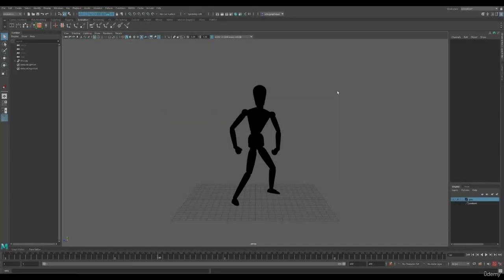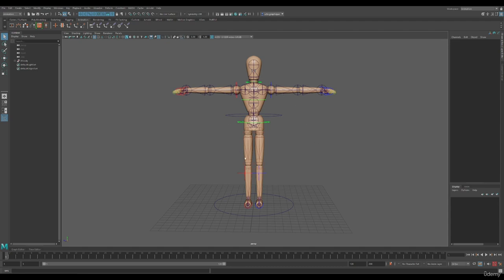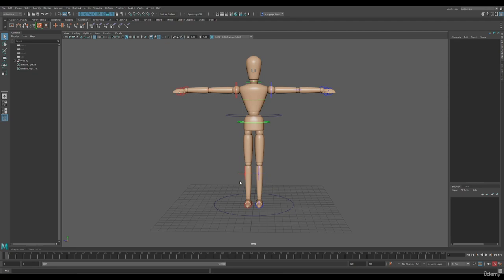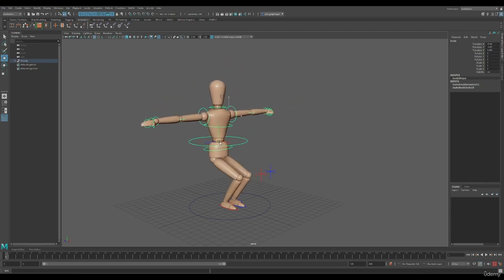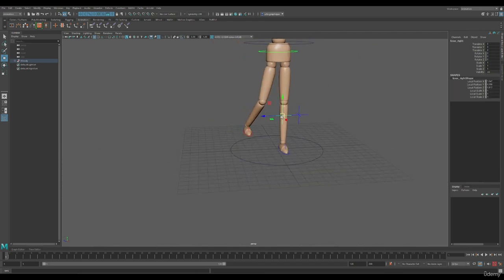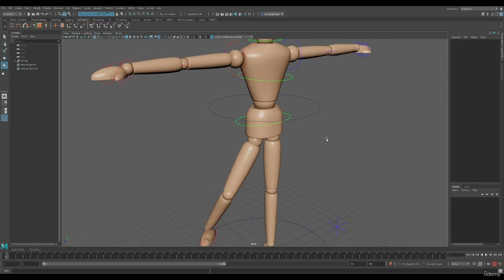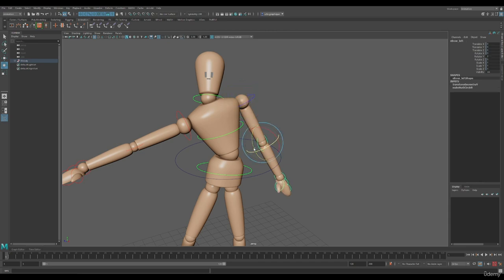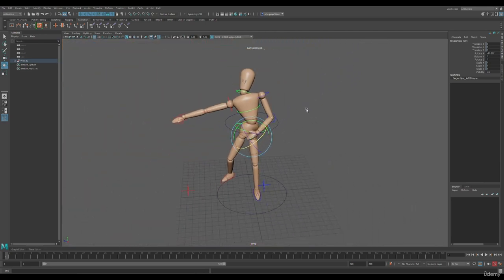10 Rig Overview